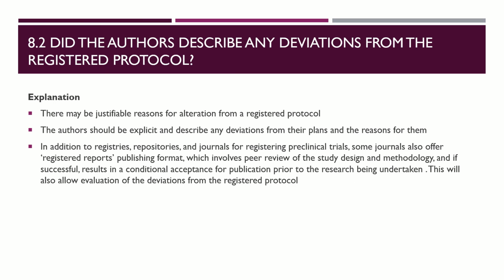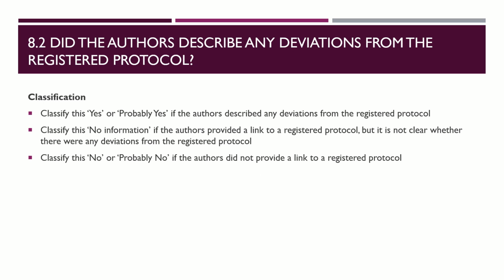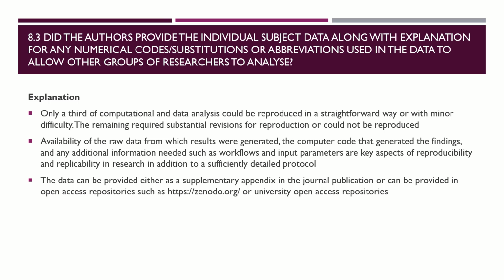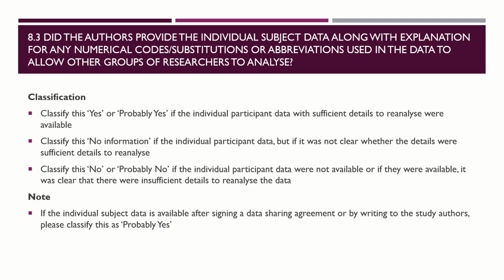Domain 8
RA-A Preclinical Research Assessment